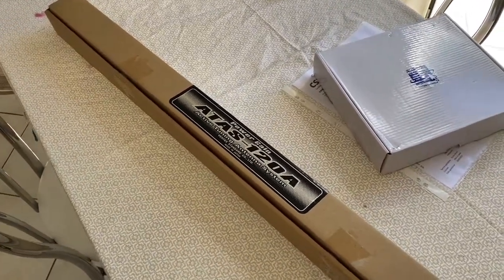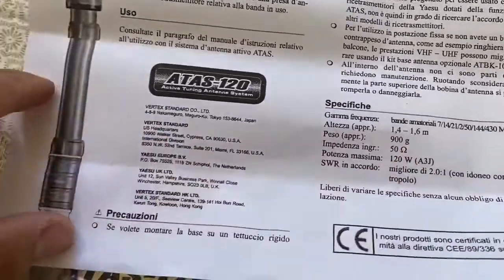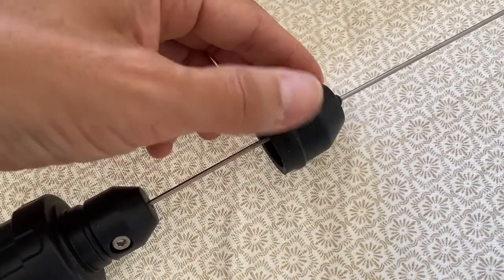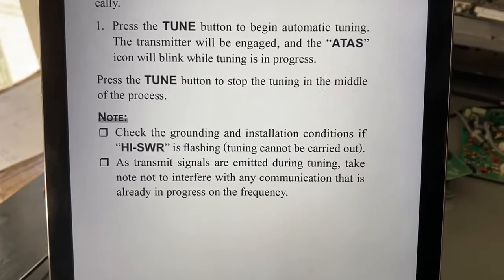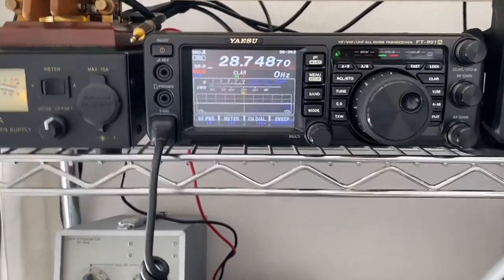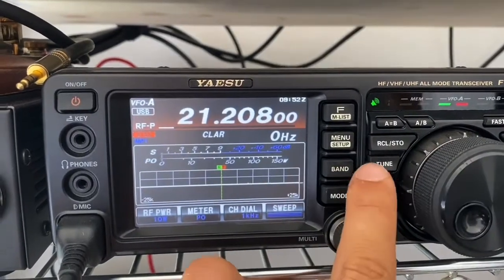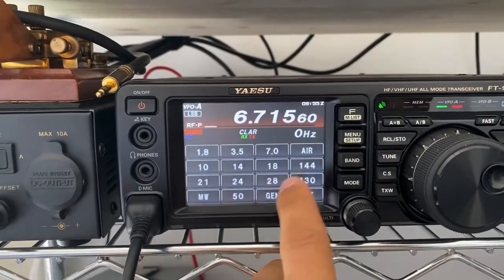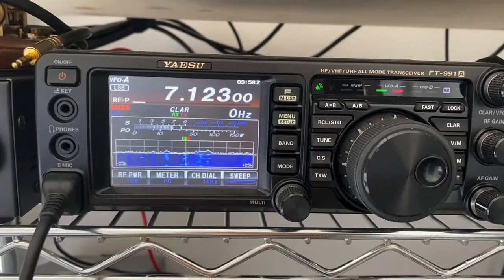ATAS-120A with FT991A | Unboxing and first check